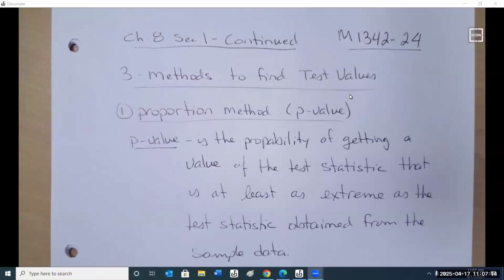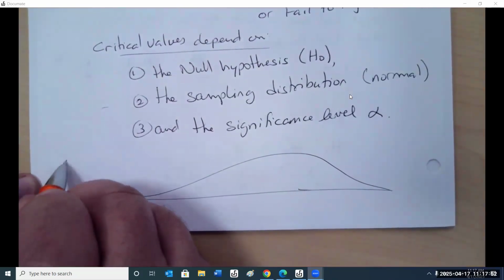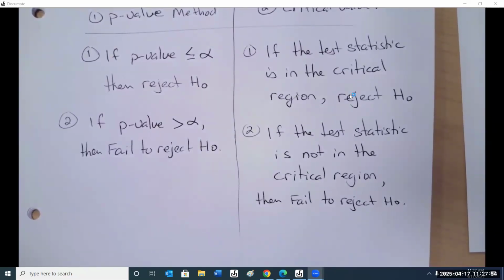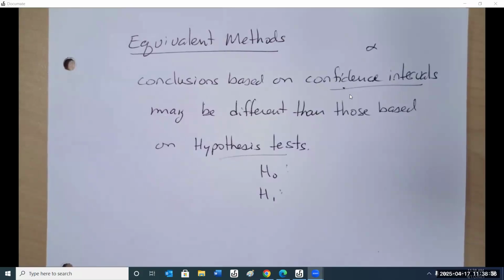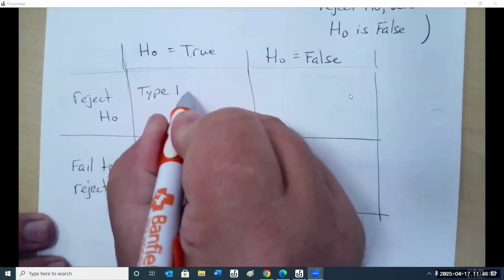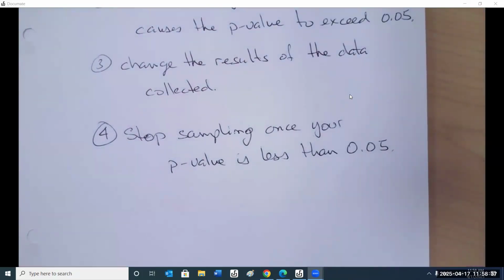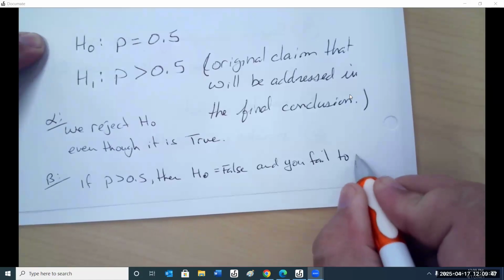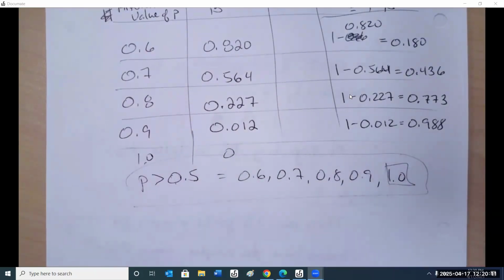MATH 1342 CH 8 SEC 1 Continued DAY 24